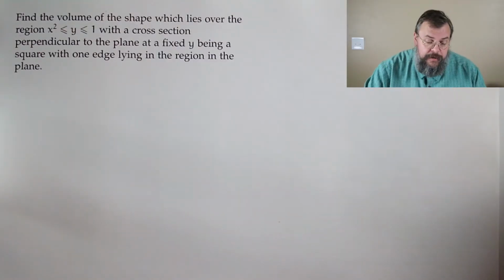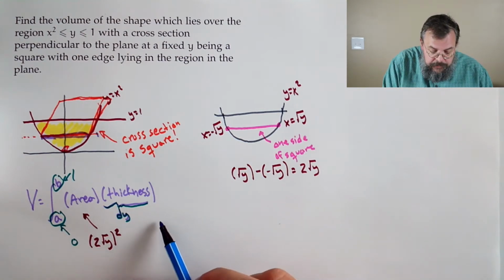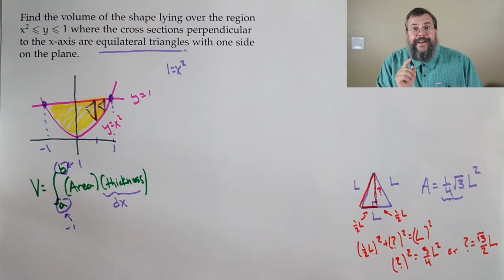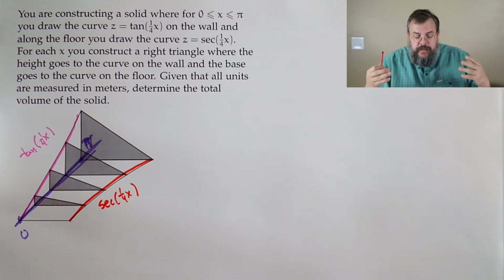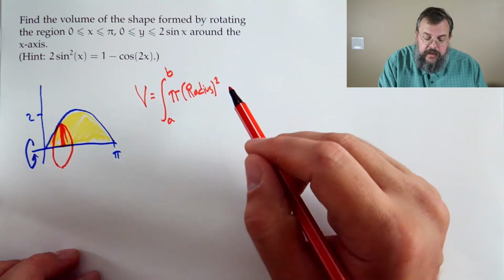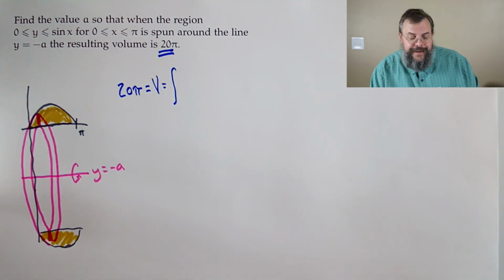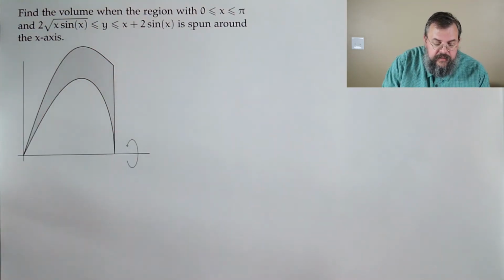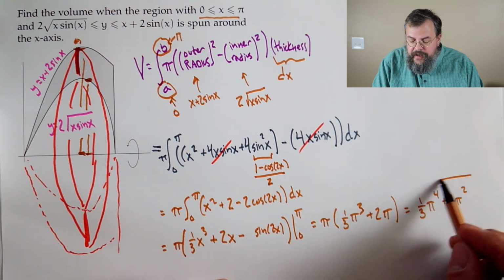Calculus 2 -- Volume by cross sections; disc/washer method -- More practice